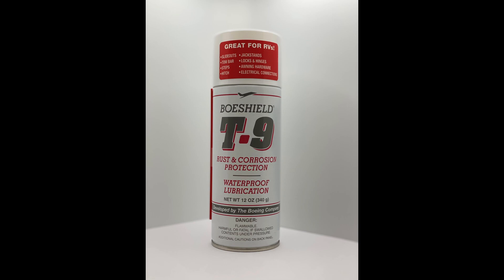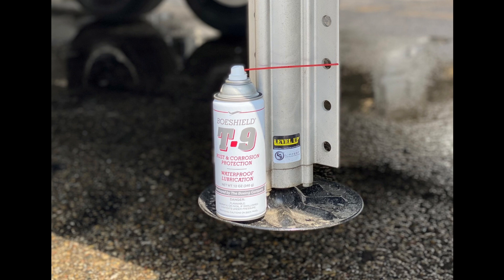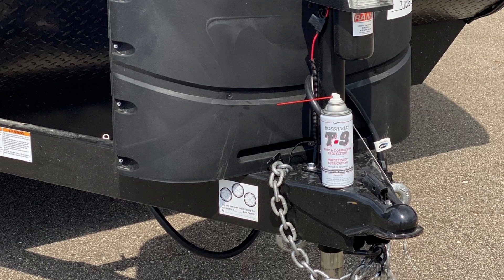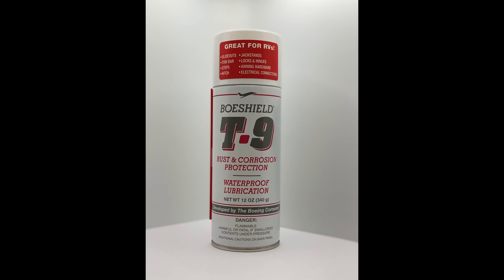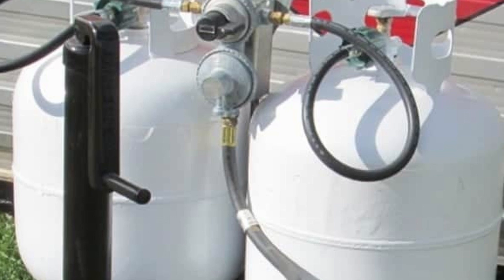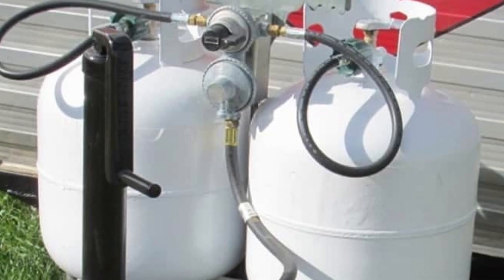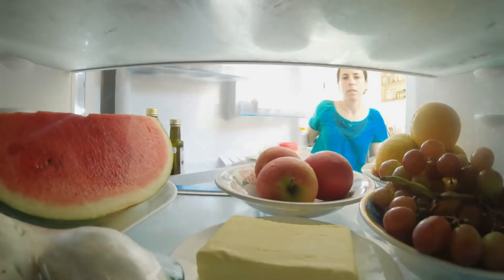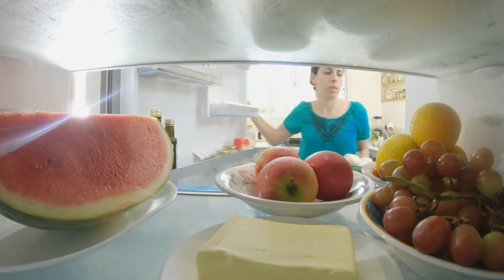Is it Safe to Drive with Your Propane On?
It’s one of the most common questions asked on the internet when it comes to RVing - "can I run my propane fridge while driving?" It’s an important question, and in this video, we are going to discuss the not-so-cut and dry answer.

Do you find value in videos like this?  Want to support RV Miles and fact-based journalism? Consider the following:

*Take RV Miles with you when you shop Amazon. Just click the link below and for every purchase you make, Amazon will send us a small kickback.
*Find your next great deal on RV and gear-related items via our deals page at RVMiles.com.